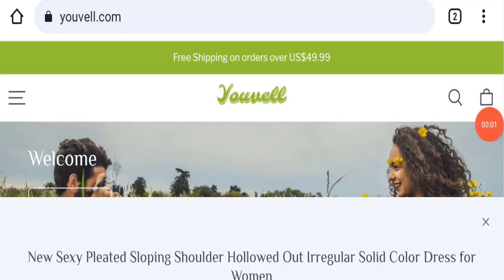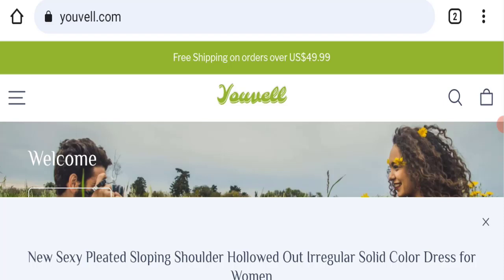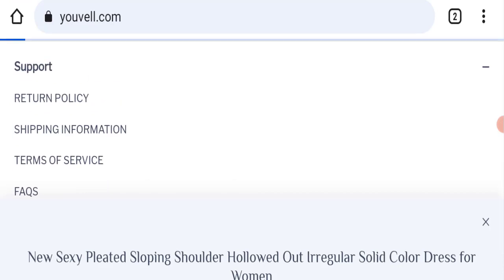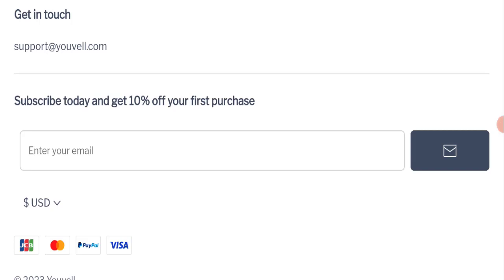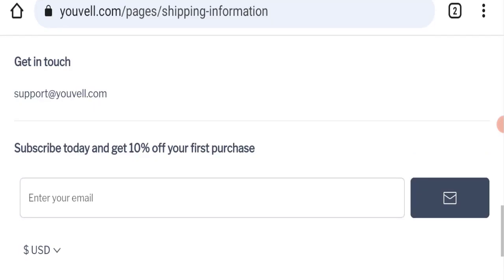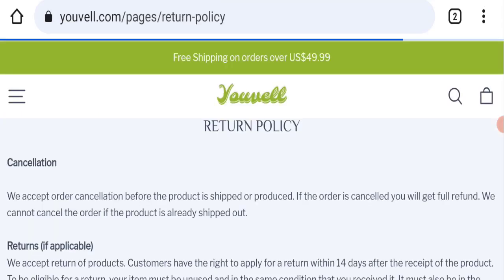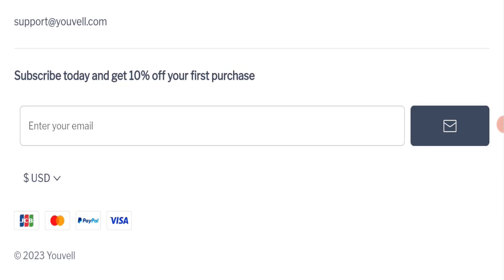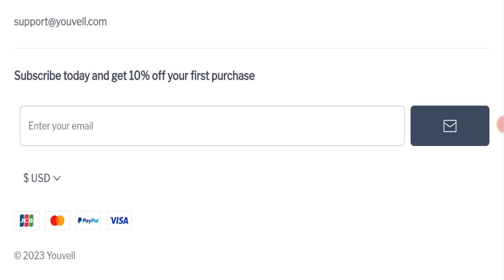Youvell Reviews (Aug 2023) Watch Unbiased Review Now! Scam Advice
Do you want to know about Youvell Reviews? Watch this video till end because in this video you will get to know about the legitimacy of the site.

1. How to Refund on PayPal? Step-By-Step Guide on the Refund Policy

2. How to get a refund for a fraudulent credit card transaction

3. How to check whether a product is genuine or not?

Scam Advice